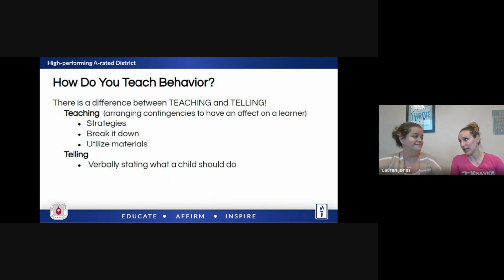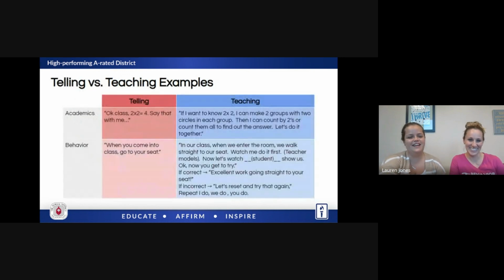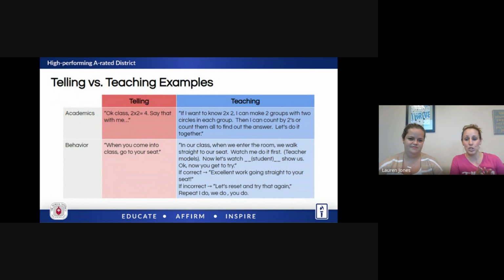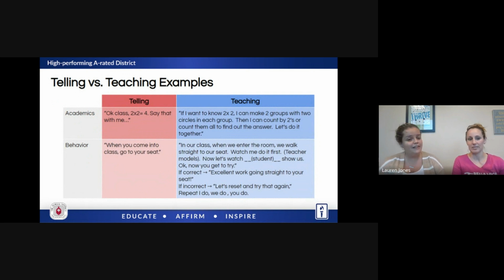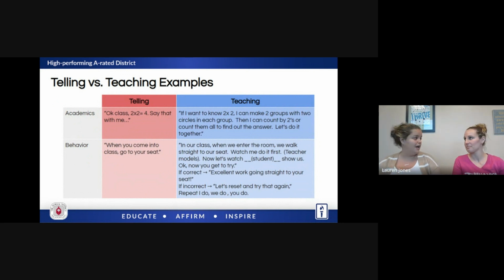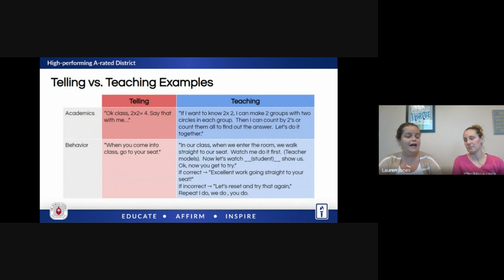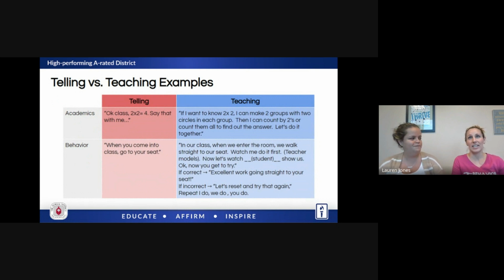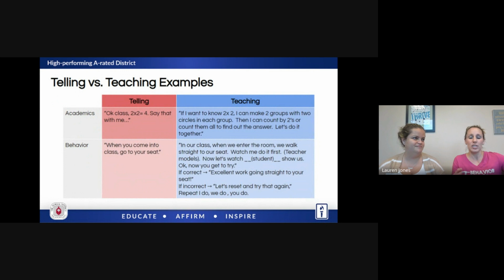BTW 20- Teaching vs Telling